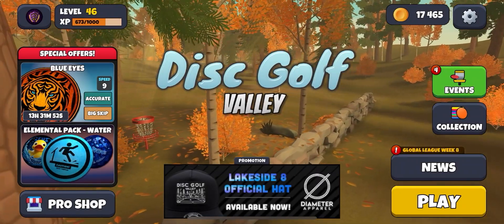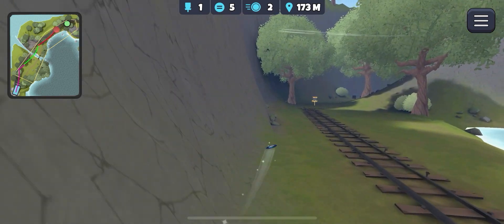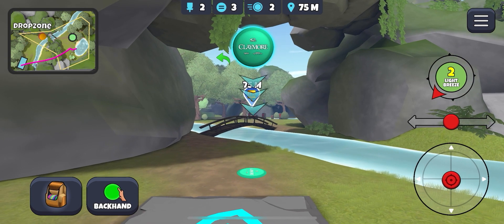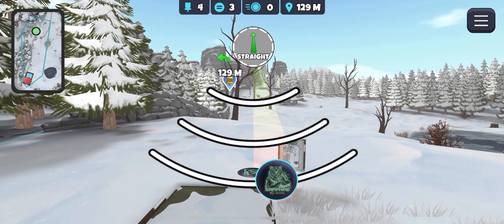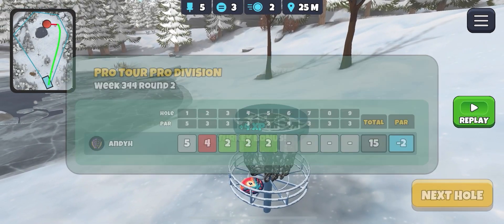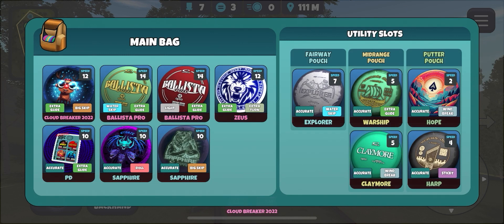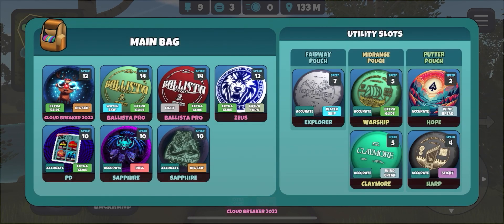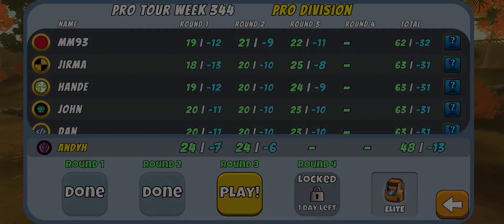Disc Golf Valley: Pro Tour Wek 344, Round 2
In this video we play Round 2 of this weeks Pro Tour. After a non ideal start can we fight back and end with a respectable score?

Courses: Kaho Park, Frozen Valley, Pioneer Bay